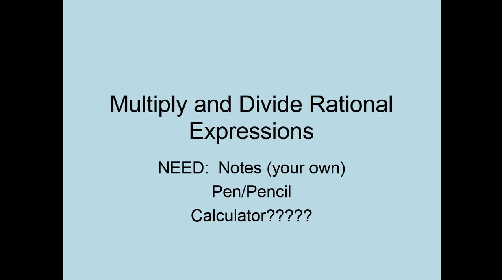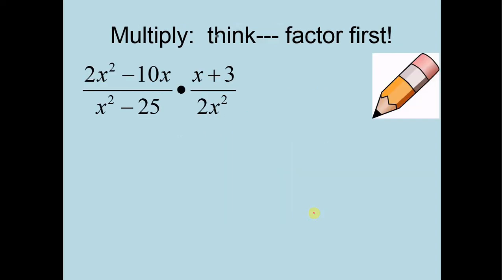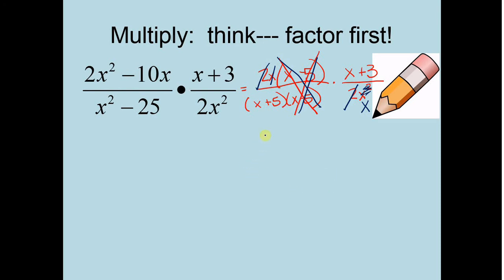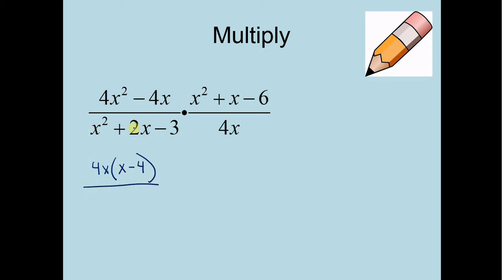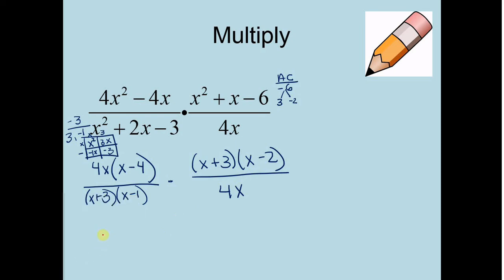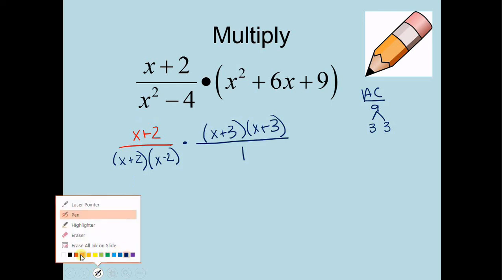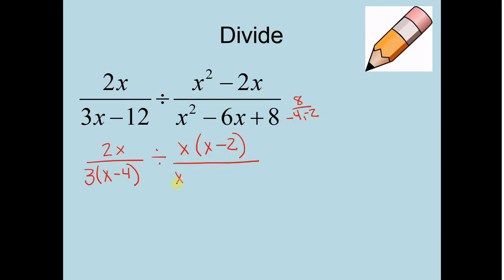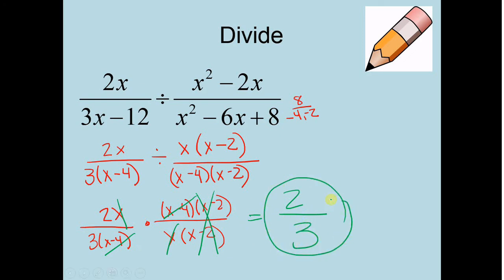Unit 8: Multiply and Divide Rational Expressions